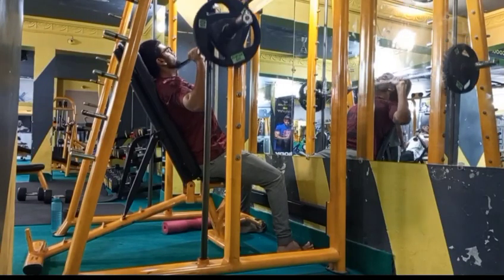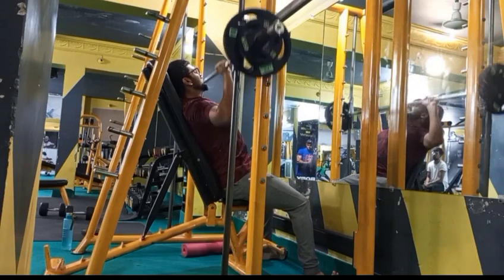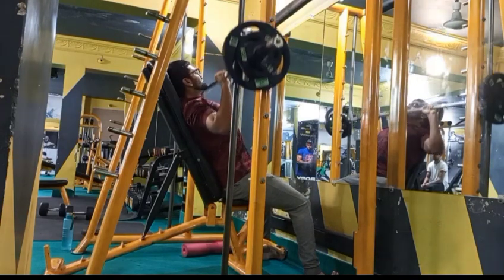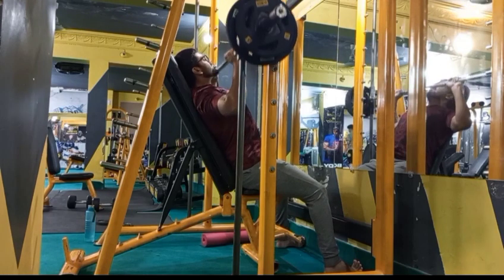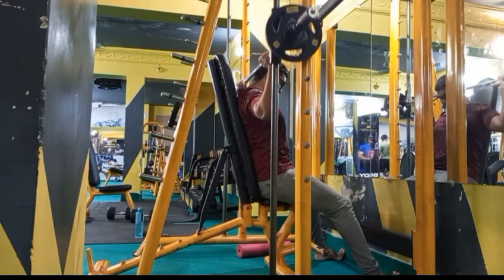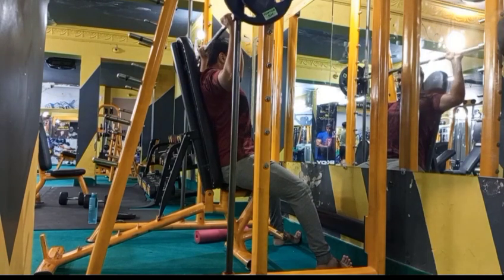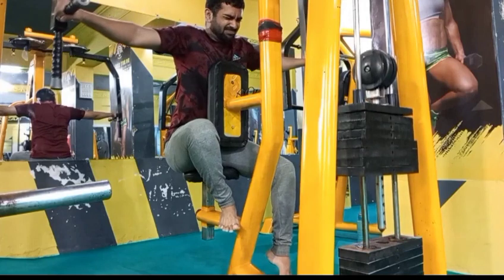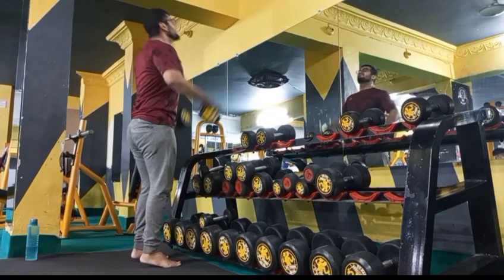Unleash Your Shoulder Strength! Insane Gym Workout for Massive Gains | Must-Watch Vlog 2024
Welcome to my latest gym vlog where I show you how to unleash your shoulder strength with an insane workout routine designed for massive gains! 💪

In this video, you’ll find a step-by-step guide to my favorite shoulder exercises that will help you build bigger, stronger shoulders in no time. Whether you're a beginner or a seasoned gym-goer, these tips and tricks will take your shoulder workout to the next level.

Workout Routine:
Warm-up and Mobility Drills
Overhead Press
Lateral Raises
Front Raises
Bent-over Rear Delt Flyes
Shrugs
Why You Should Watch:

Learn proper form and technique
Get tips for maximizing muscle growth
See my personal progress and gains
Get motivated with real-time workout footage